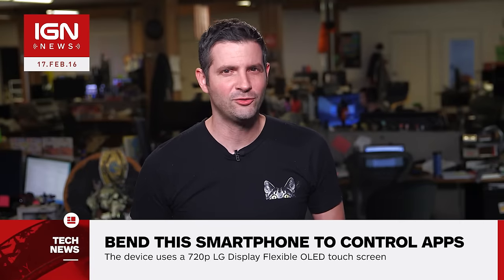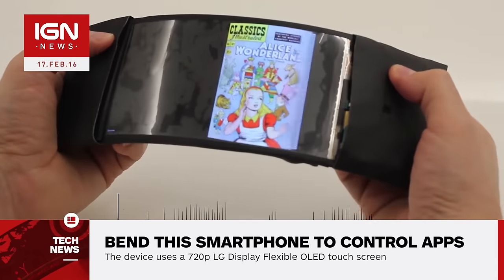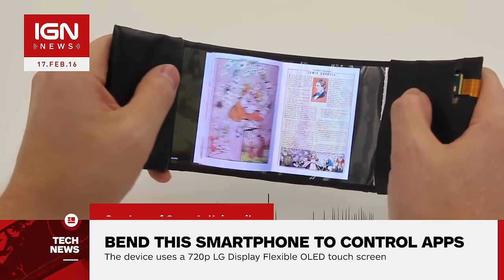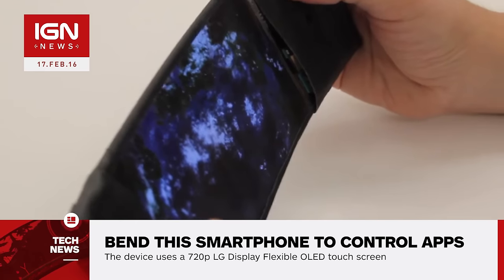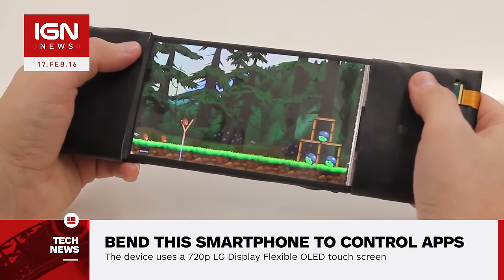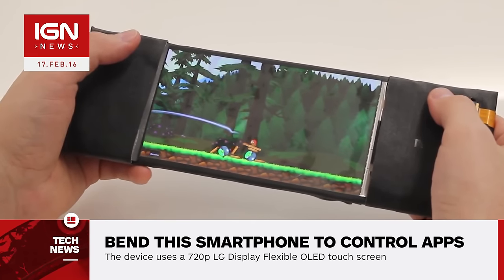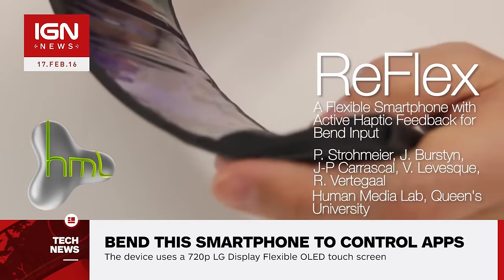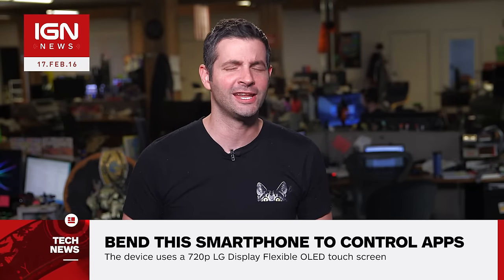Flexible Smartphone Lets Users Control Their Apps With Bending - IGN News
A new prototype for a flexible smartphone won't be the subject of any bendgate controversy.

Follow IGN for more!